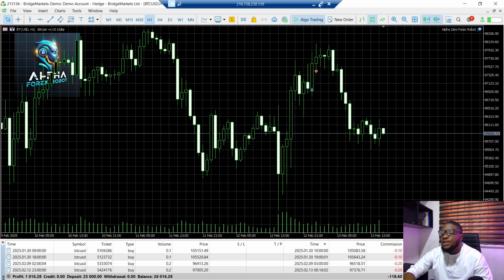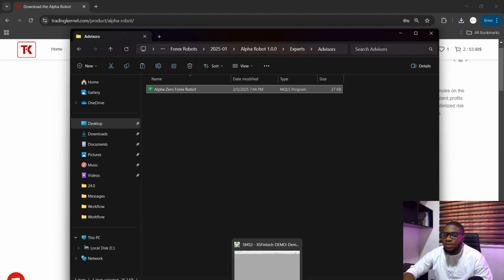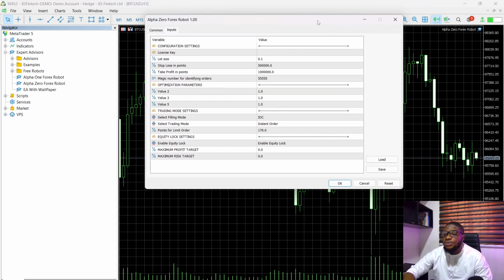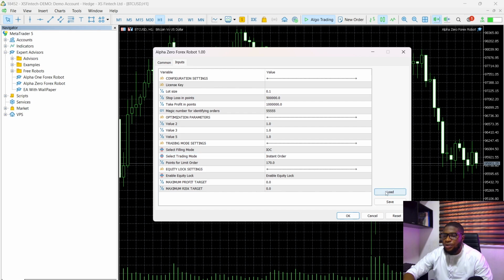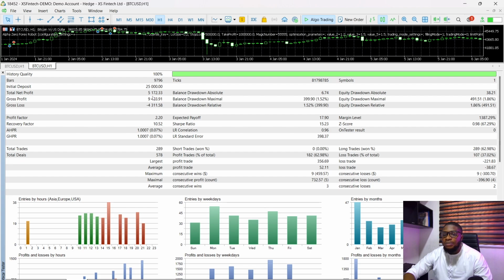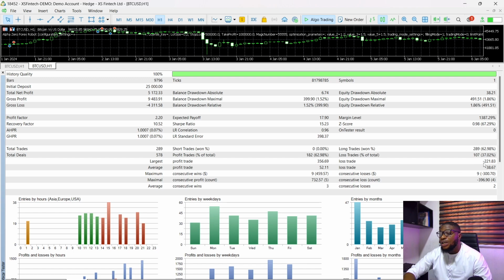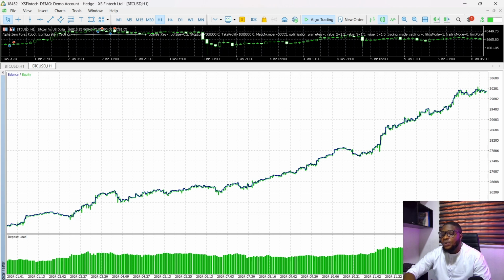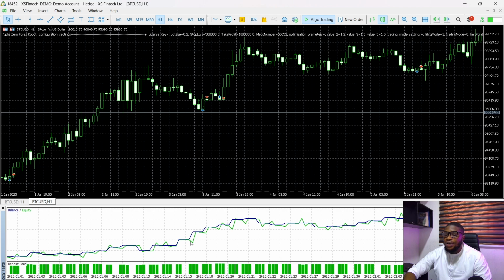Alpha Zero Forex Robot - Installation and Trading Guide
Download The Alpha Zero Forex Robot